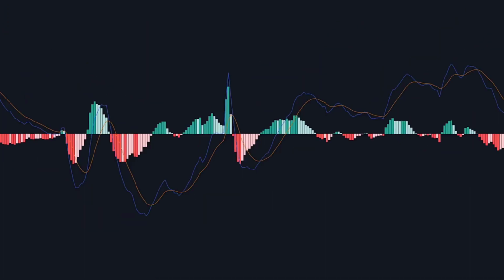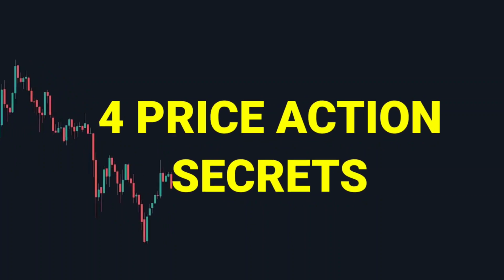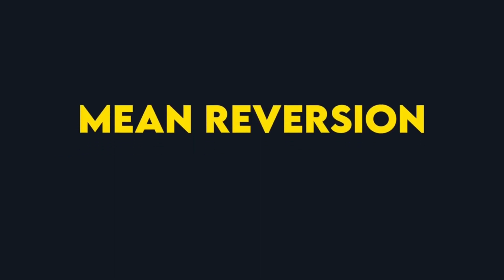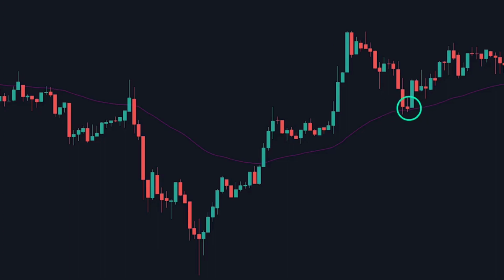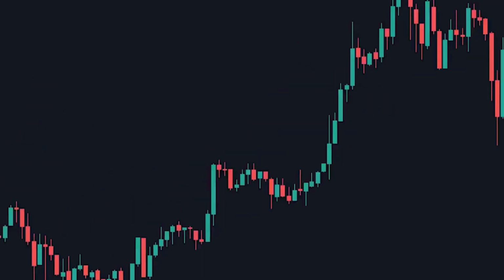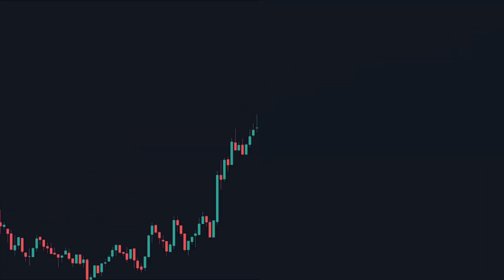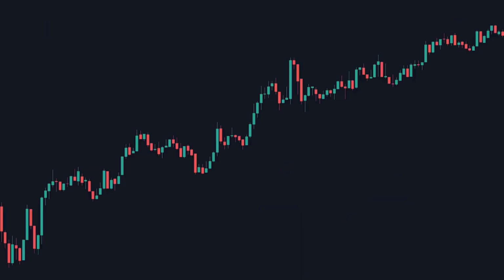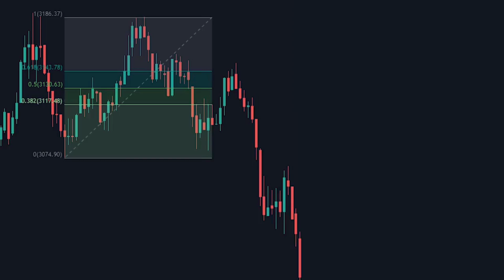Forget Indicators! Price Action Secrets for Pure Price Trading Mastery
Tired of confusing indicators and endless charts? Learn the TRUTH behind price movements with our EXCLUSIVE Price Action Secrets! This video unveils powerful trading strategies used by WALL STREET PROS to consistently PROFIT from the markets. Master breakout identification, understand buyer and seller psychology, and DOMINATE the charts like never before!